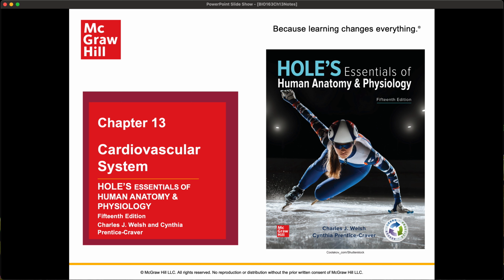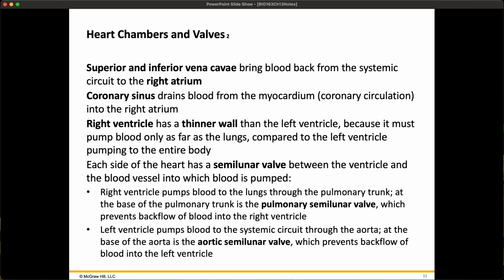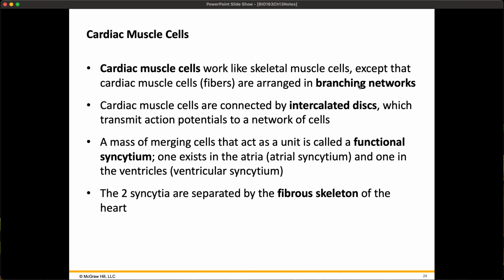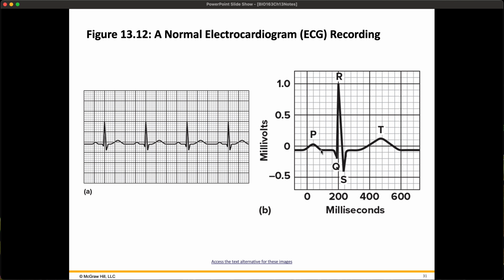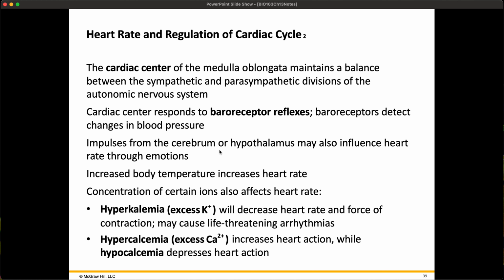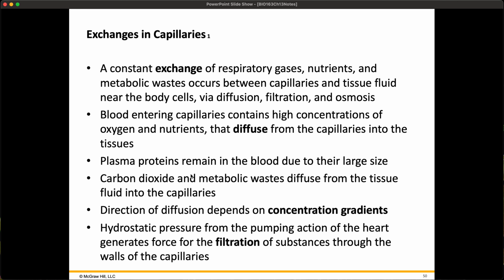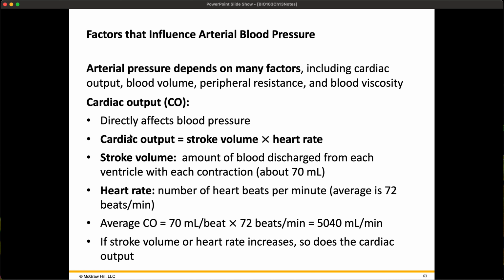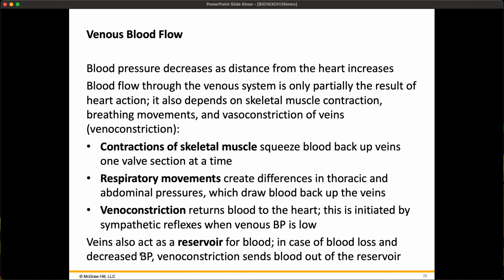BIO 163 Ch. 13 Lecture Video